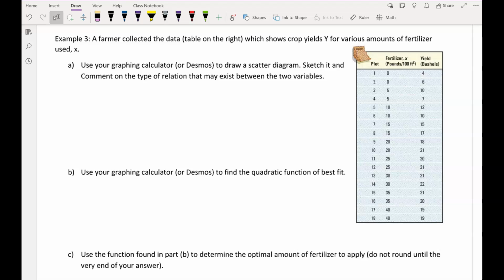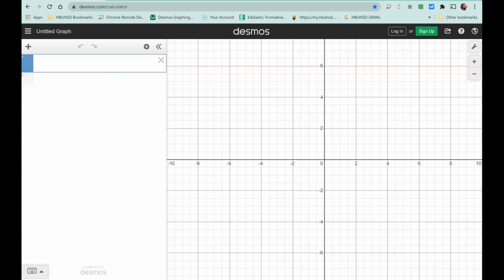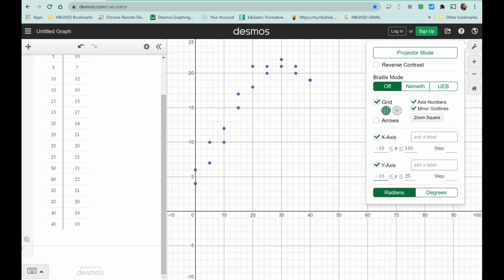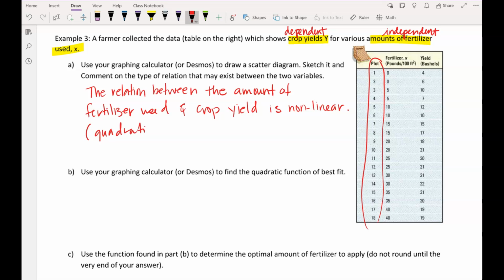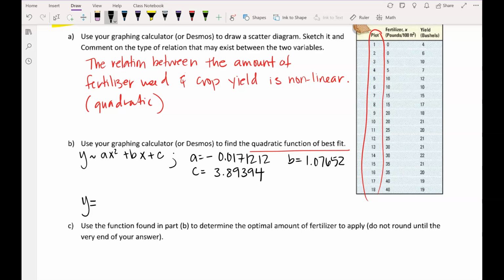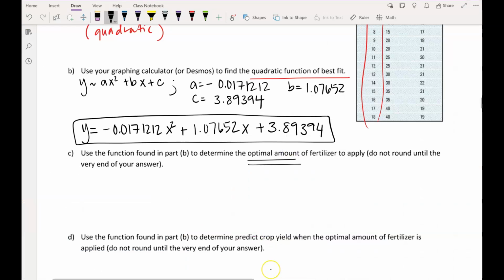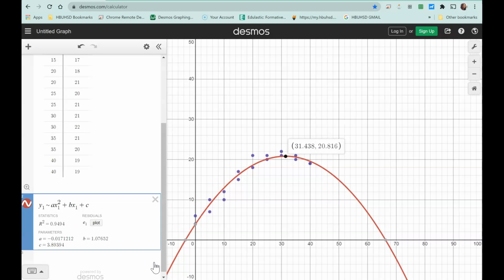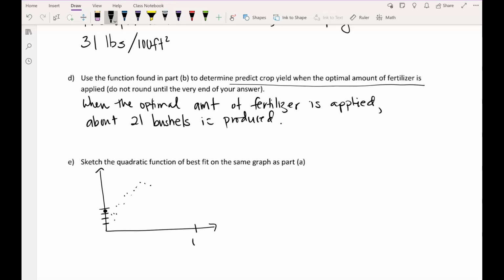3-4 example 3 (2020-2021)